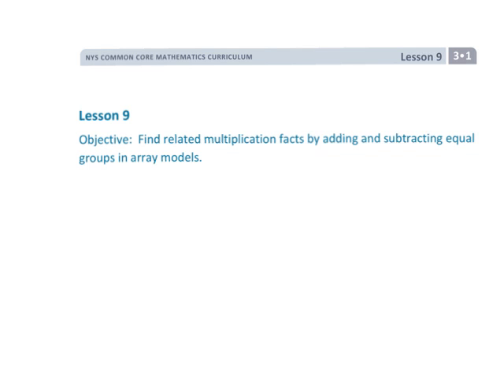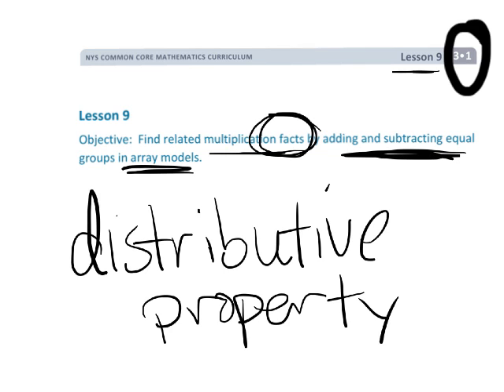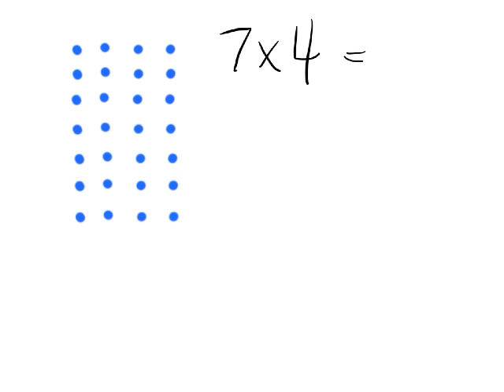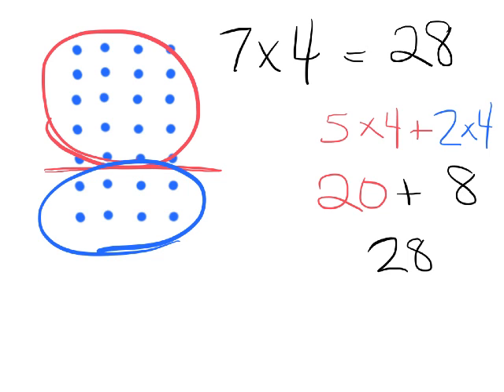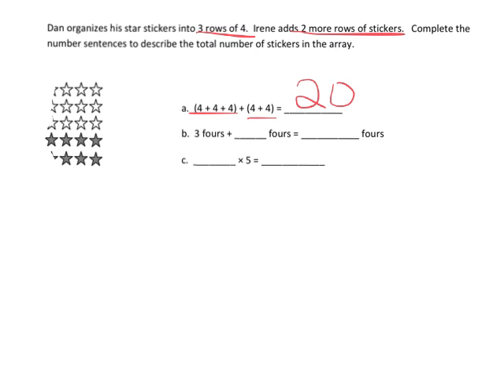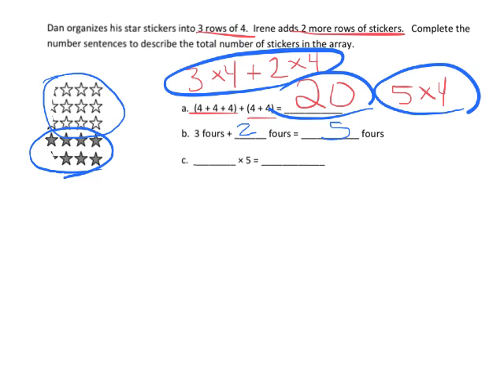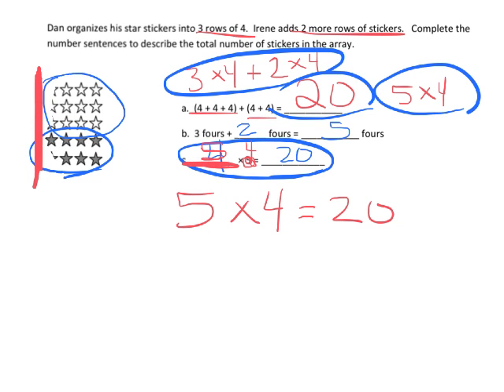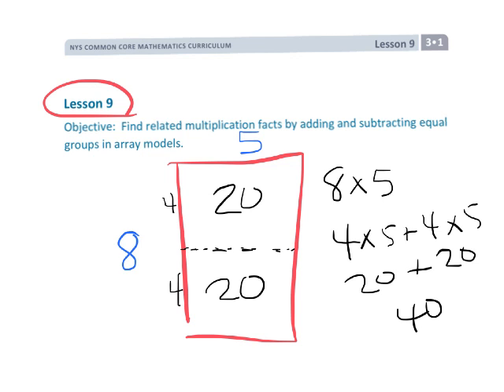EngageNY Grade 3 Module 1 Lesson 9